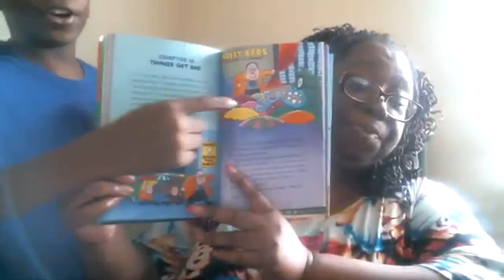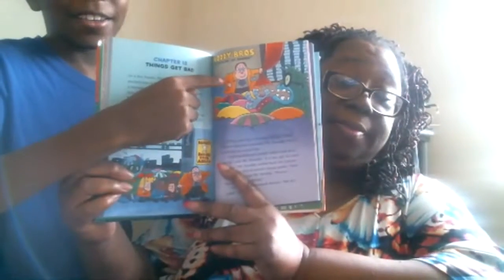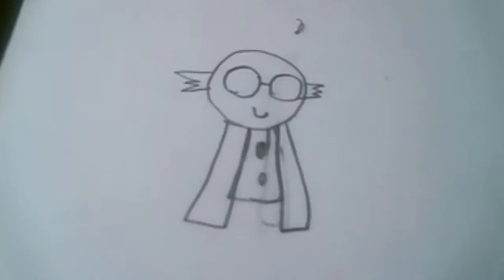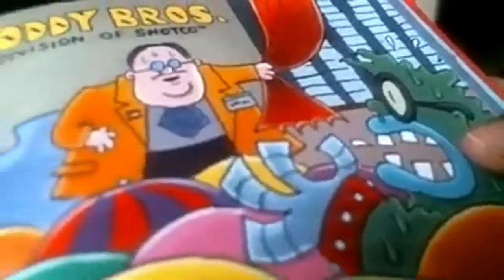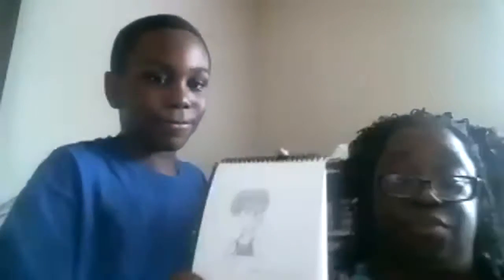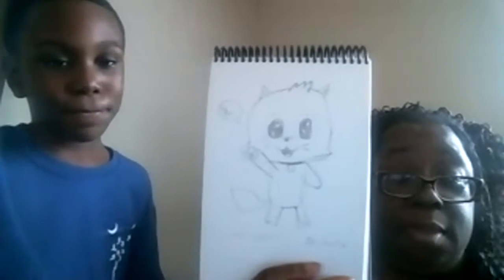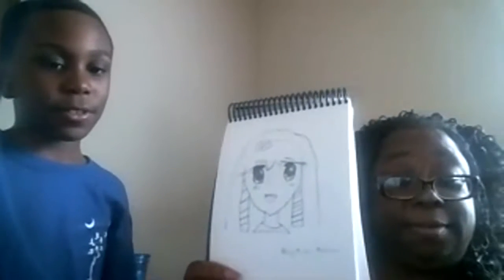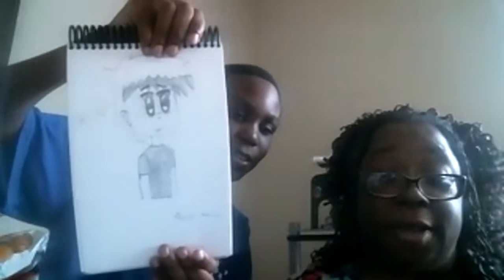The Reading Rush Vlog Day 1 Draw a Picture////07/22/2019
Draw a picture.  Jamal drew Mr Snoddy from Captain Underpants.

Hi,  I’m Queenie Clem and it’s nice to meet you. Sit back and watch some good literary content. On my channel you will have the pleasure talking about books, authors, reviews, and anything about the African American literary book world.  My son will also show up from time to time.

Address:
John Clement
C/O Queenie Clem
2435 East North Street
Ste 1108-108